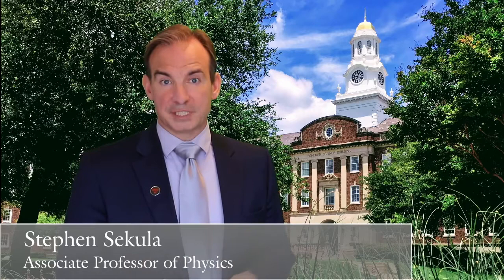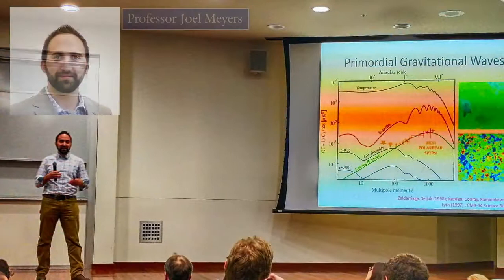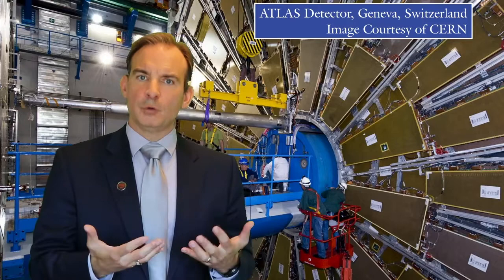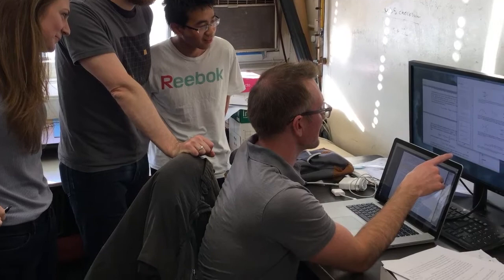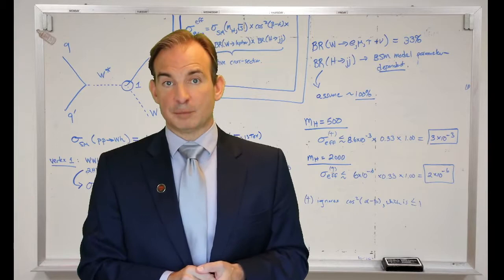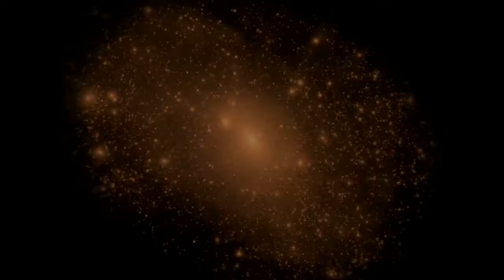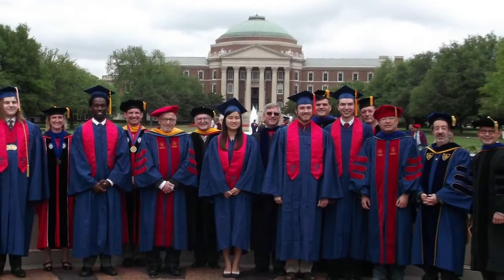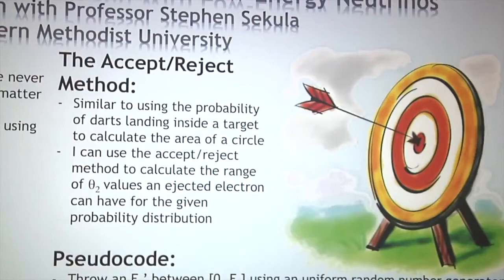Physics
Learn more about the Department of Physics with Department Chair and Associate Professor Stephen Sekula.